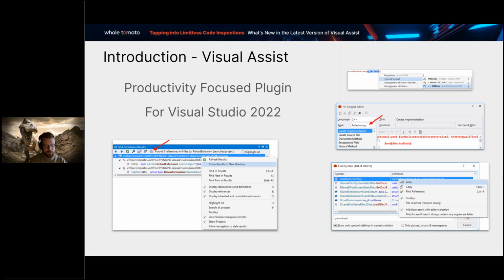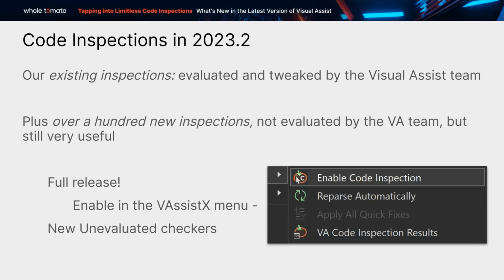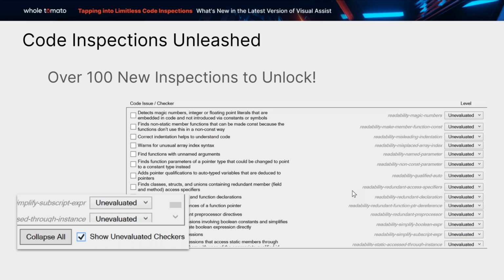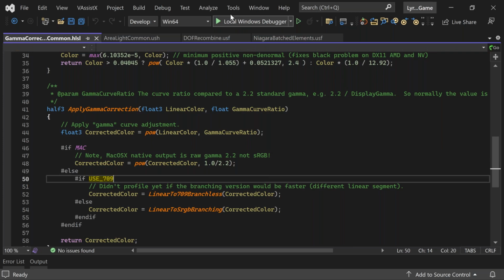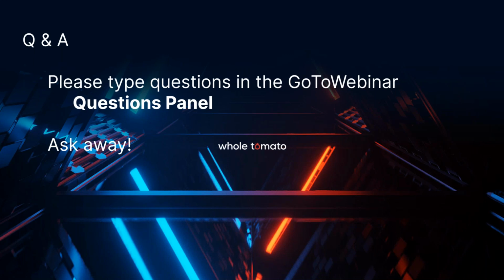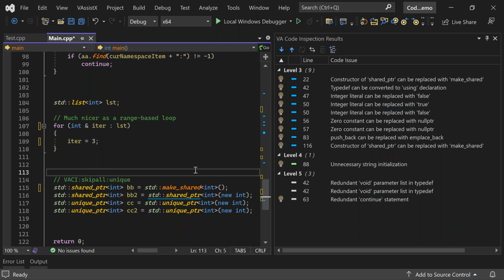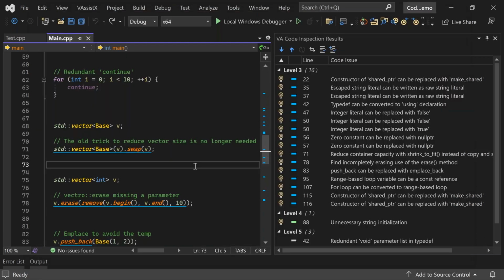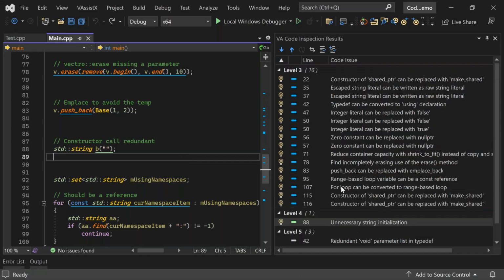Tapping into Limitless Code Inspections: What's New in the Visual Assist 2023.2 [Webinar Recording]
In this webinar, we’re talking about Visual Assist 2023.2 and its exciting new features. Learn more about the improved shader extension support and greatly expanded code inspections. Create more advanced and realistic graphics, utilize limitless code inspections, and write more reliable and efficient code.

Join us and discover how these new features can take your work to the next level!

Presenters:
Chris Gardner, Visual Assist Lead Developer
David Millington, Product Manager, Whole Tomato

Timestamps:
0:00:00 - Presenter & Visual Assist Introduction
0:06:21 - Webinar Rundown
0:08:40 - Code Inspections
0:18:15 - Shaders Support
0:20:20 - Integrated Menu
0:22:07 - Live Demo: Unevaluated code inspections and new shader support
0:28:52 - Audience Q&A